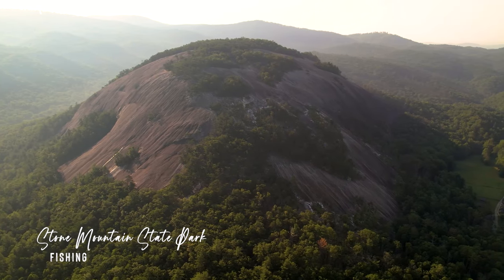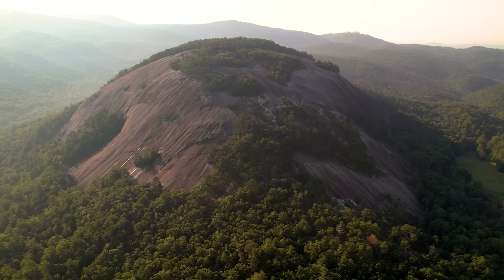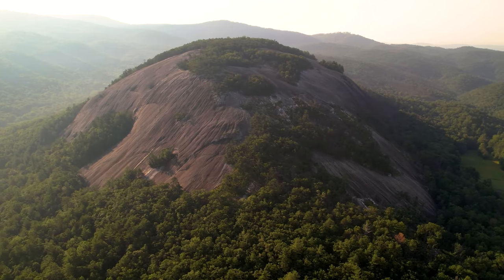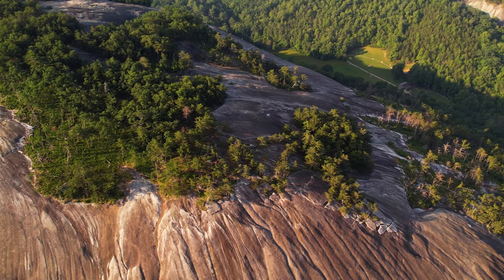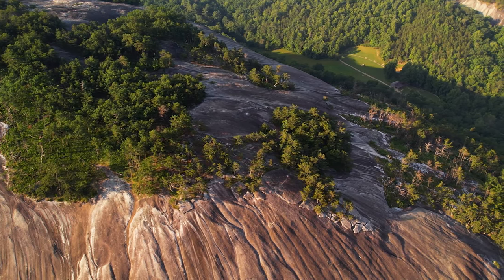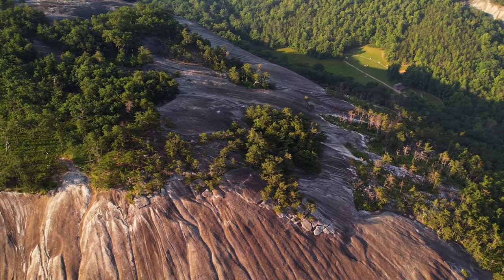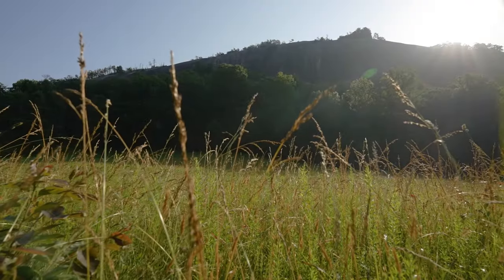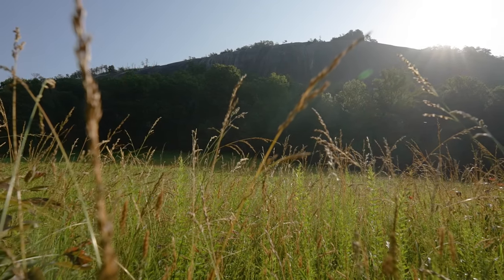Trout Fishing at Stone Mountain State Park | Ten to Try | PBS NC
With more than 20 miles of park streams designated as trout waters, you’re sure to find a quiet and beautiful spot to cast your line at Stone Mountain state Park. Fishing requires focus and keen awareness. Like meditation, fishing can take your mind off internal conflict and stress. As a result, researchers say fishing can help reduce anxiety, fight off depression and promote relaxation.

Funding for Ten to Try is provided by the PATH Initiative and the North Carolina Department of Natural and Cultural Resources.

This program is made possible by viewers like you! Support PBS North Carolina today